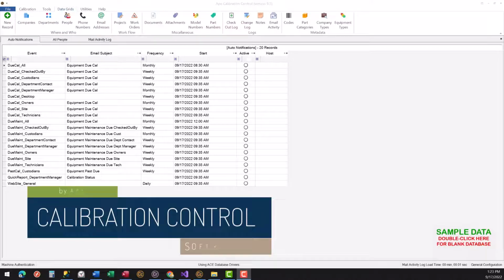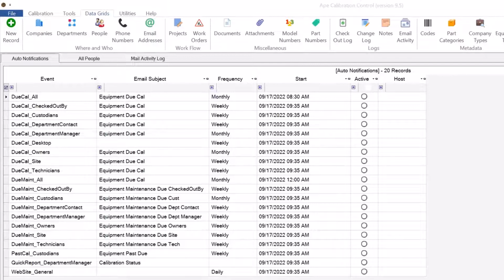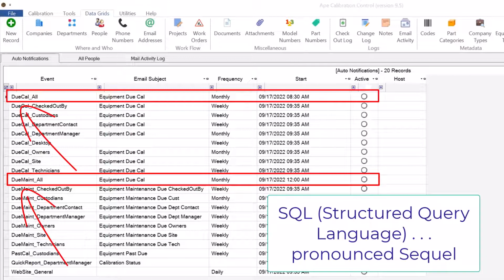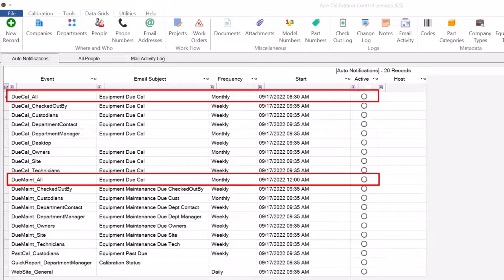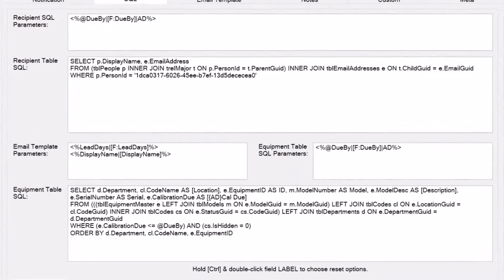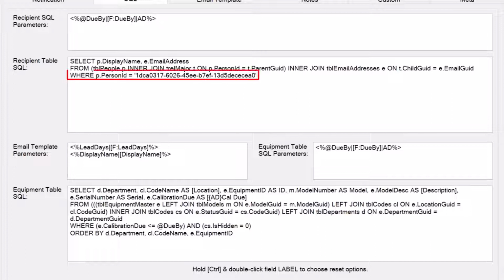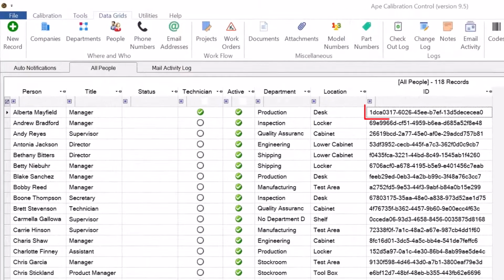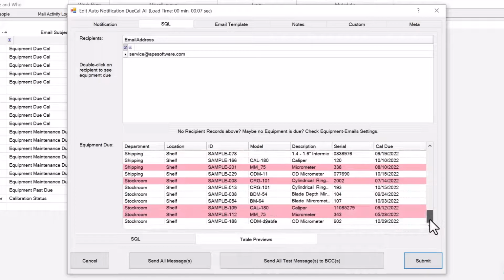Added: Auto Notify Email for All Equipment to Single Person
With this new feature, users now can schedule an auto email to a single person or several people that lists all Equipment due for Calibration or Maintenance. Unlike existing Auto Notification Emails, the people these new emails are sent to do not need to have a defined relationship to the Equipment (e.g., Custodian, Department Managers, Owner, Technician, etc.).

These two auto emails, one for Calibration and one for Maintenance, are present as records in the Auto Notifications grid with the Event names of DueCal_All and DueMaint_All.

Note that since these new emails were added as records, any user comfortable with Structured Query Language (or SQL) should be able to craft additional auto email notifications that more specifically meet their needs.

Since both the DueCal_All and DueMaint_All Auto Notification Emails are virtually identical, let’s look at just the DueCal version for now.

The fields in the Notification tab are completed just like any other Auto Notification Email.

Within the SQL tab, only the second field requires modification to identify the recipients of the email.  To properly identify each recipient two columns are required with the names of DisplayName and EmailAddress.  Any valid SQL statement that gives you these two columns with valid values should work.  In this example, we’re using a reference to the Person table within Calibration Control.  Therefore, the recipients must be present within the Person table.

Note that our WHERE clause of our SQL statement is filtering for the PersonId.  You can copy this value from the ID field of the All People grid.

Once we have our Recipients identified, we can view the results in the Table Previews tab.  And by double-clicking on the Recipient record we can see a list of the Equipment that will be included in the email.

To see the actual email, click on the [Send All Message(s)] button at the bottom of the dialog.